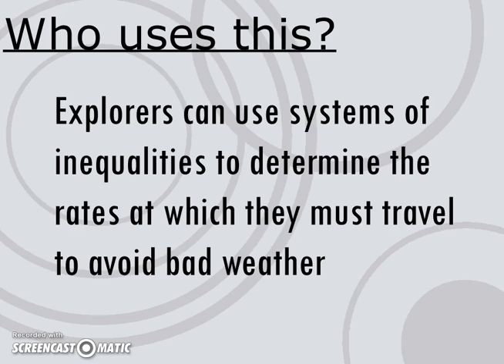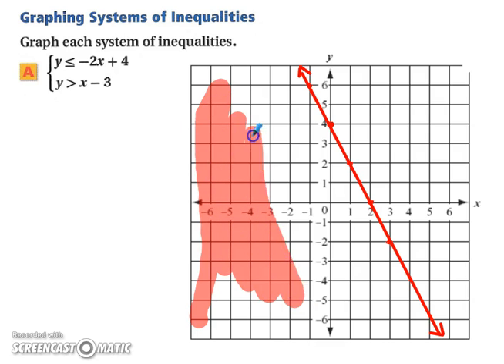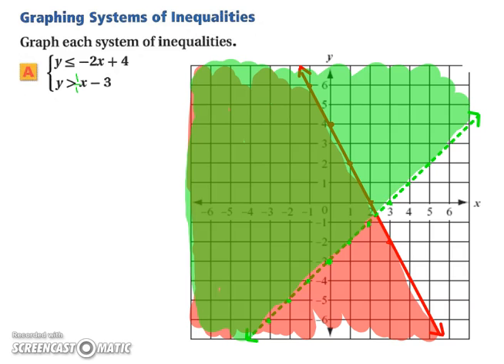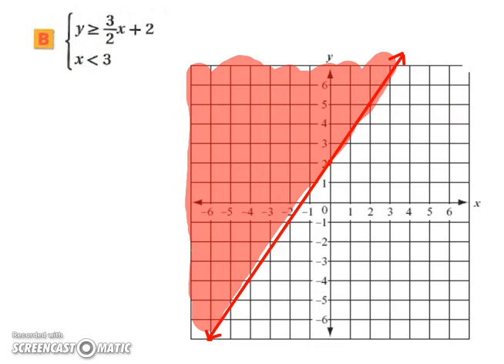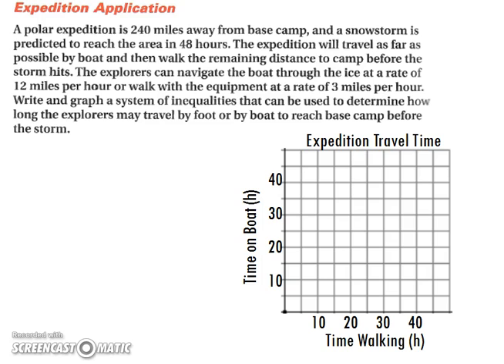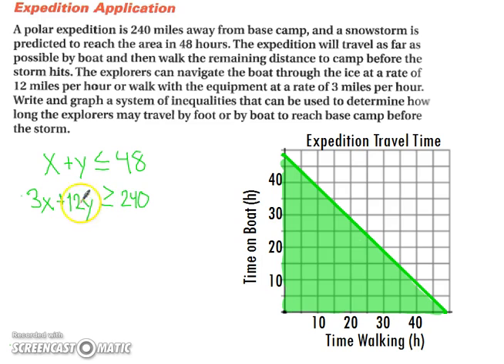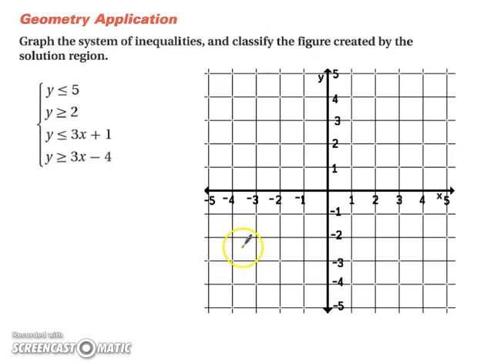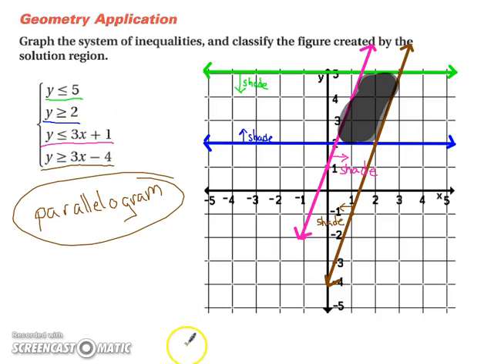Solving Systems of Linear Inequalities